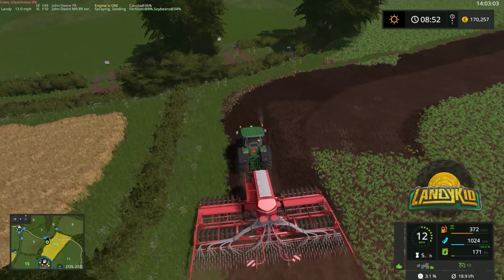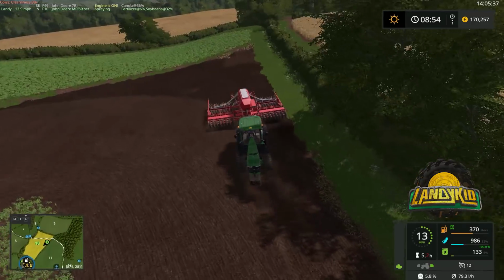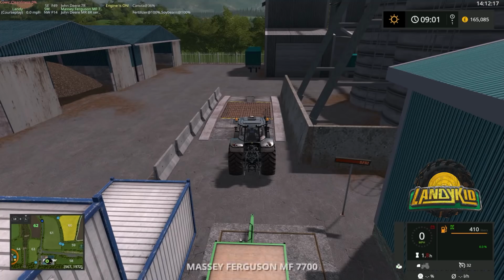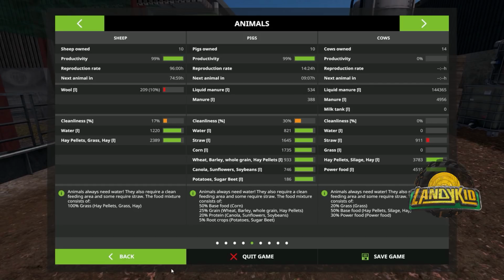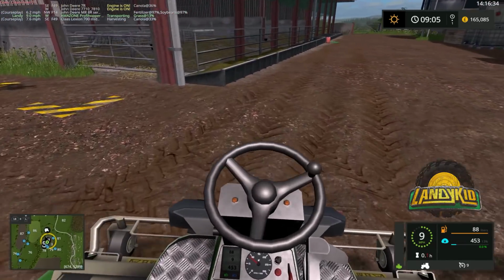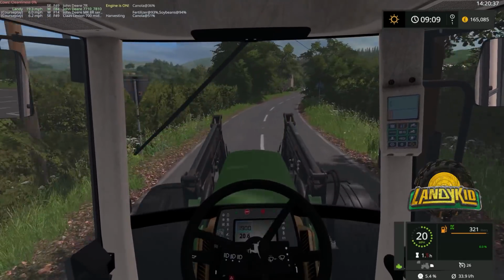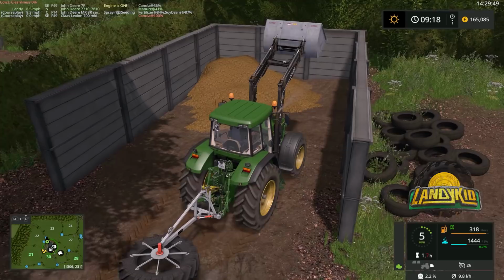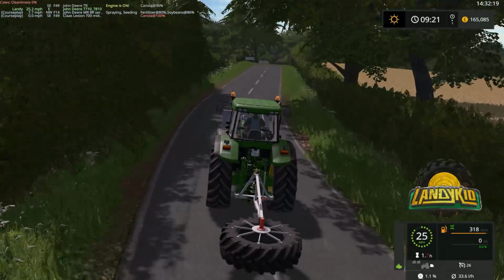Farming Simulator 2017 | West Coast | EP36